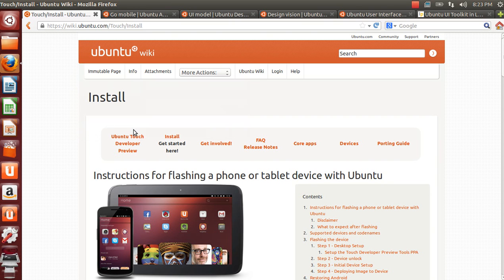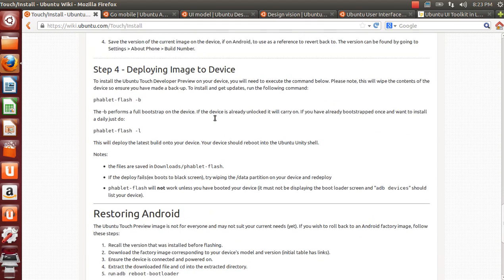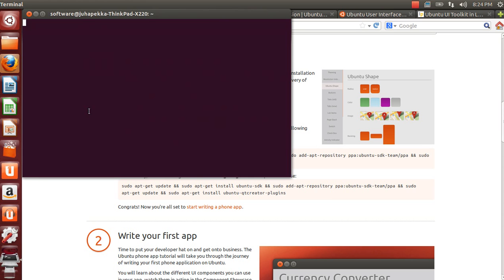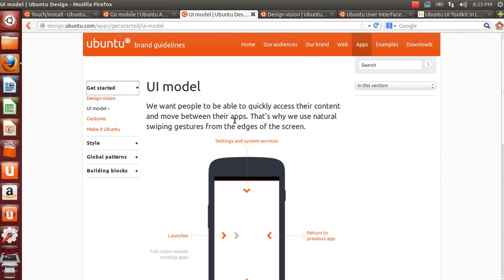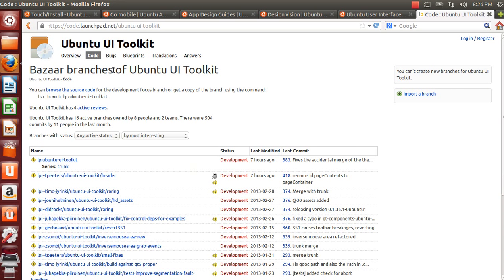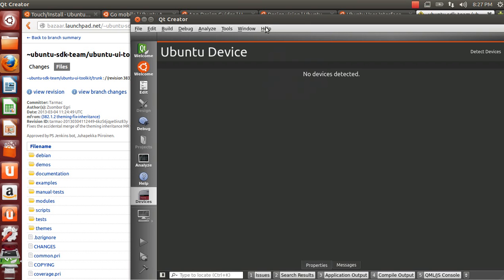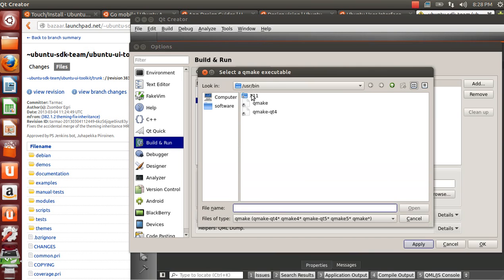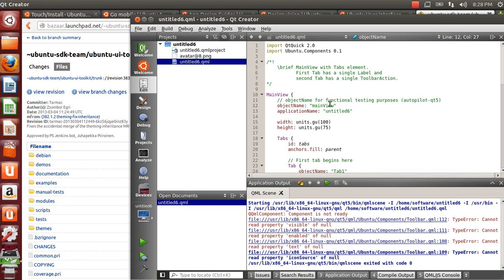Ubuntu Touch - Tutorial - Flash the device and Install the Ubuntu SDK on your Ubuntu workstation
In this tutorial you will learn:
- the websites which you need to visit in order to install Ubuntu Touch into your development device.
- how to use Qt Creator to develop Ubuntu Touch applications for your device.
- where the Ubuntu UI Toolkit project is hosted
- how to install and launch Ubuntu UI Toolkit showcase application